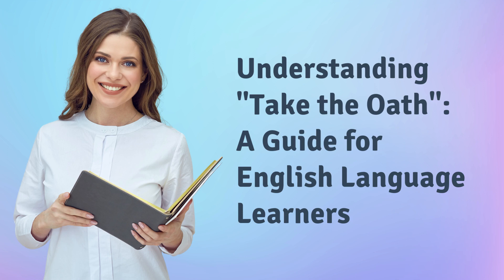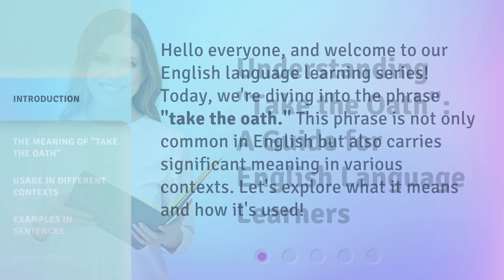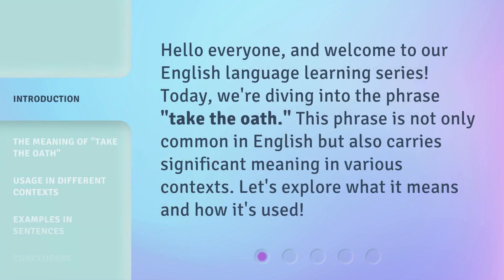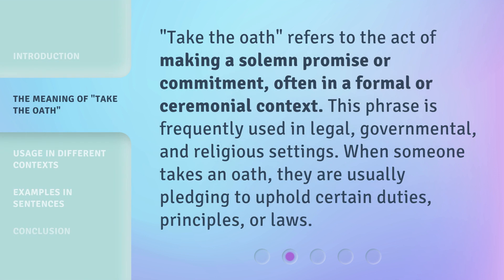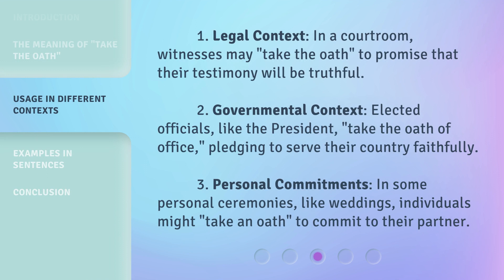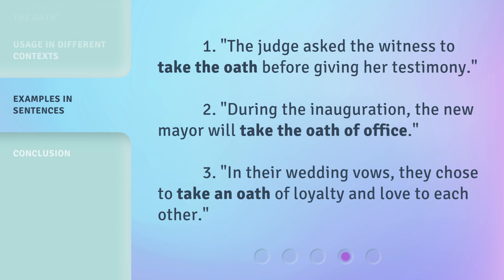Understanding "Take the Oath": A Guide for English Language Learners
Unlocking the Power of 'Take the Oath': A Guide for English Language Learners • Discover the secrets behind the powerful phrase 'Take the Oath' with this comprehensive guide designed specifically for English language learners. Gain a deeper understanding of its meaning, usage, and cultural significance, and enhance your language skills to confidently incorporate this expression into your everyday conversations.

00:00 • Introduction - Understanding "Take the Oath": A Guide for English Language Learners
00:29 • The Meaning of "Take the Oath"
00:53 • Usage in Different Contexts
01:25 • Examples in Sentences